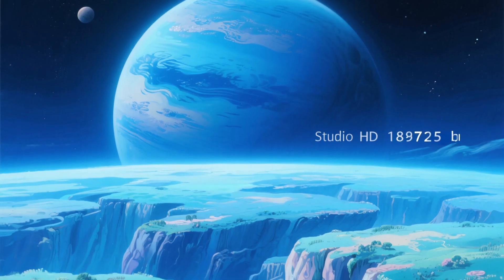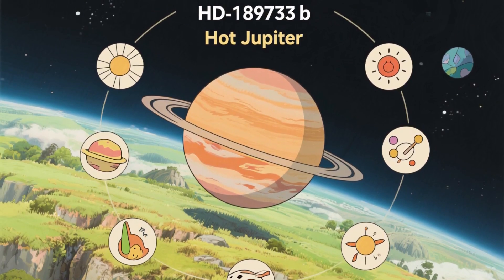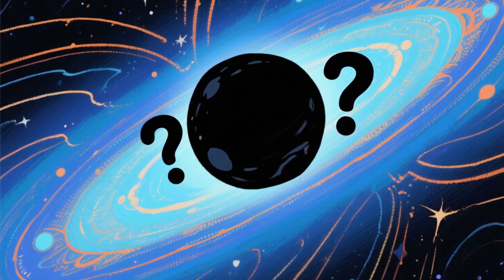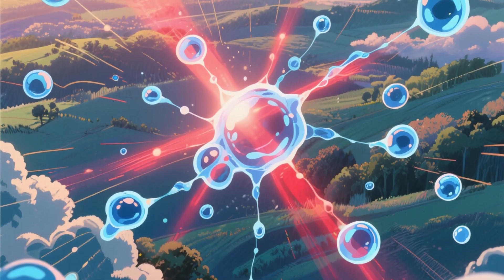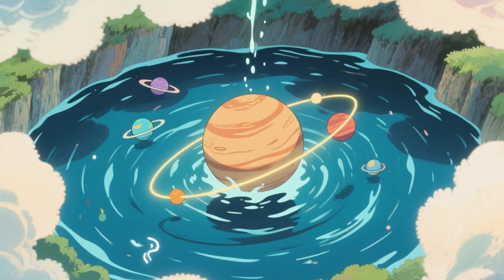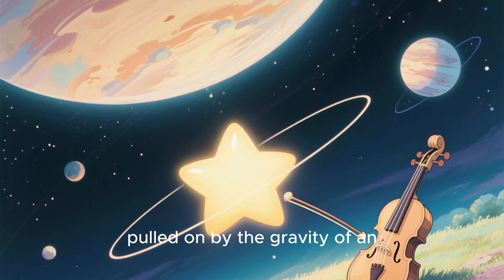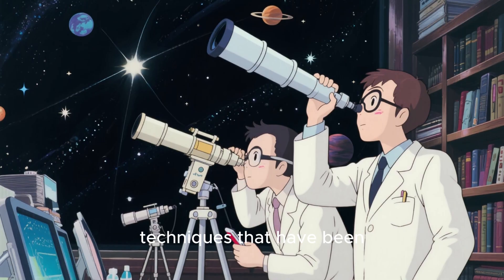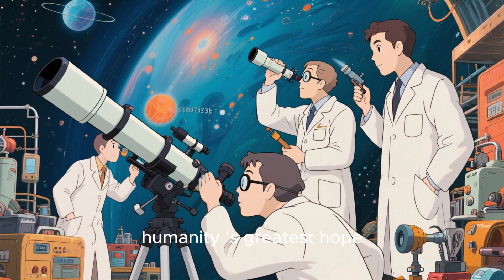NASA Found a Planet That Rains Glass Sideways at 4,500 MPH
Imagine a world where molten glass falls sideways through the atmosphere at speeds faster than a bullet! NASA has discovered one of the most extreme planets in our galaxy - a hellish world where the weather forecast includes sideways glass rain traveling at 4,500 miles per hour.
This isn't science fiction - it's HD 189733b, a real exoplanet that makes Earth's worst storms look like gentle spring showers. On this cobalt blue world, temperatures soar to over 1,800°F while winds whip silicate particles horizontally across the planet at mind-bending speeds.
🌟 In this video, we explore:
✨ How NASA discovered this incredible exoplanet
✨ The science behind sideways glass rain
✨ Why this planet appears beautiful blue from space
✨ The extreme atmospheric conditions that create this phenomenon
✨ What this tells us about planetary formation
✨ Other bizarre exoplanets with deadly weather
From the scorching temperatures to the deadly glass storms, this planet pushes the boundaries of what we thought was possible in our universe. Join us as we dive deep into one of the most fascinating and terrifying worlds ever discovered!
👍 Like if this amazed you!
💬 What's the craziest exoplanet fact you know? Tell us below!